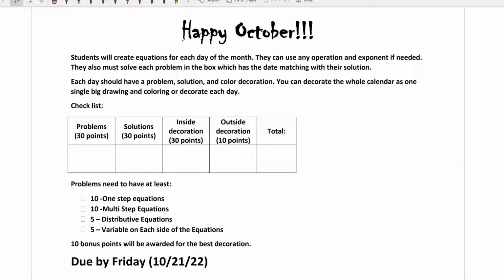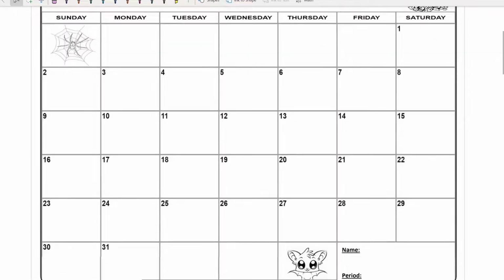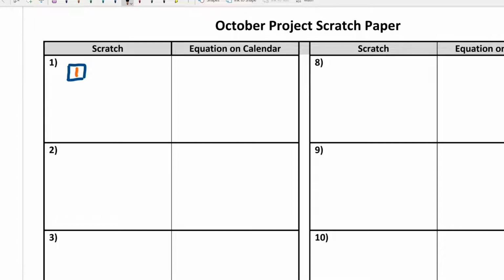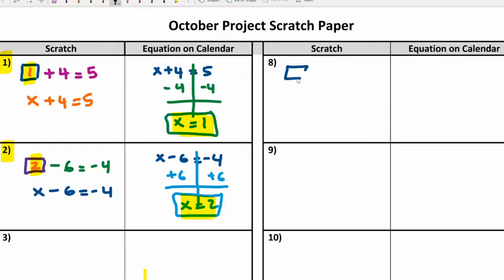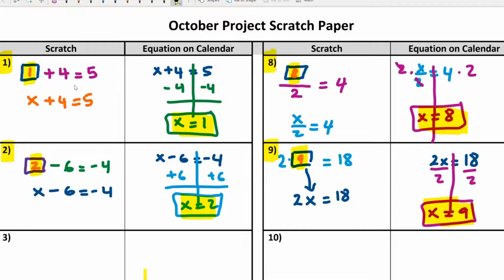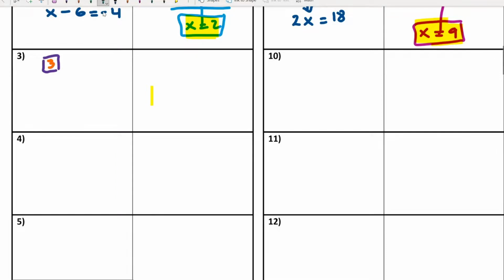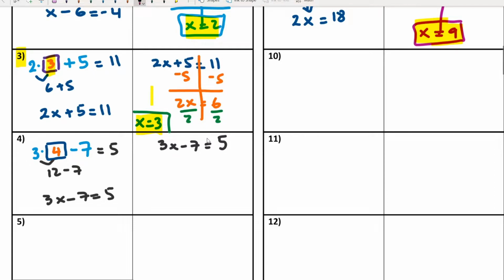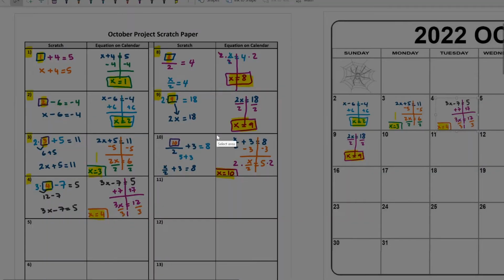Math I Period 1, 2, and 5 Thursday Calendar Project part 1